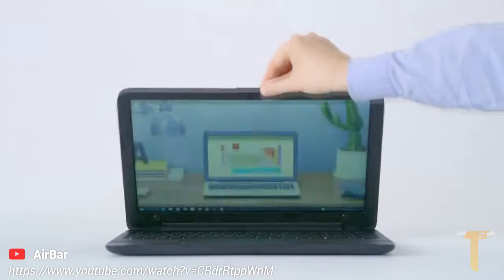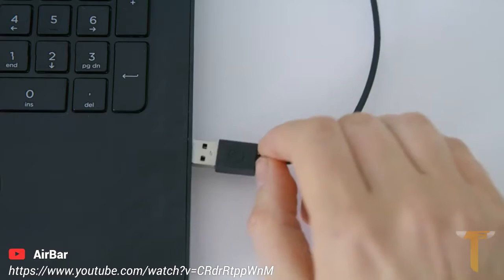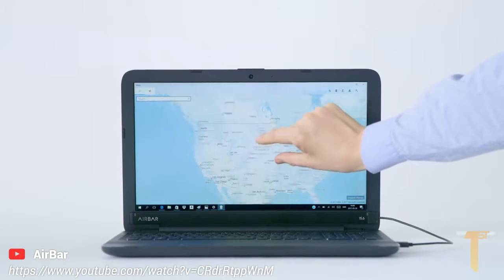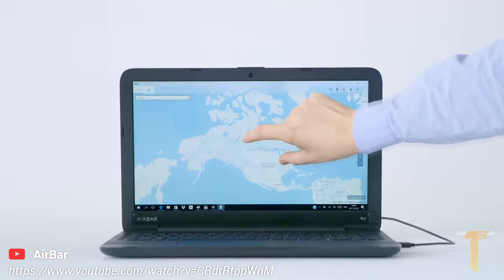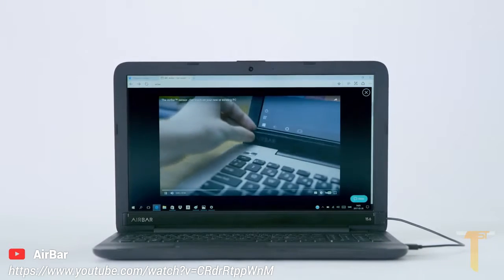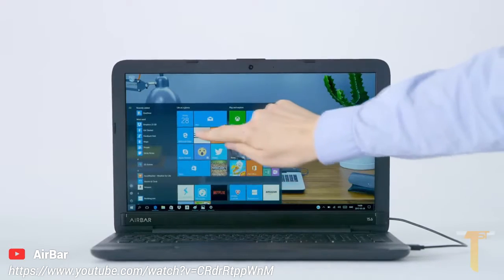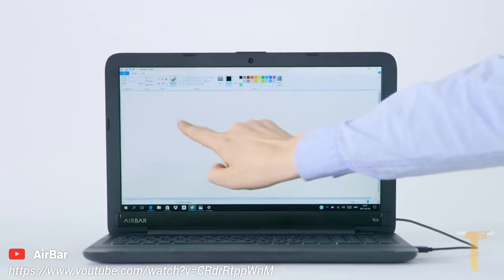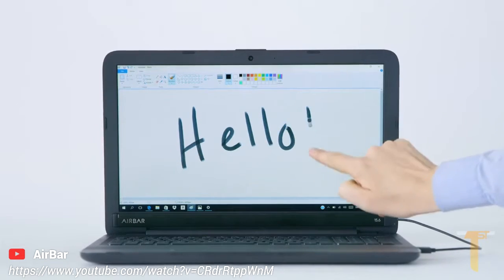Teqnous - "Air Bar" Get touch functionality on your PC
Laptop dan notebook dengan fungsi touchscreen? Mahal!! Ingin memiliki fitur touchscreen di notebook atau Laptop Anda? Miliki segera AirBar ini! Anda tidak perlu mengeluarkan biaya yang besar untuk membeli laptop atau notebook dengan fitur touchscreen, tinggal pasang Airbar & TADAAAA laptop atau notebook Anda telah memiliki fitur Touchscreen!

Teqnous memberikan Video Video Teknologi Terbaru yang diciptakan diseluruh dunia dan juga menyediakan Teknologi Terbaru sampai di tangan Anda!
Ingin mendapatkan sample produk ini secara GRATIS???
App Store (IOS) : Coming Soon
Follow Kami untuk mendapatkan informasi terupdate seputar Teqnous